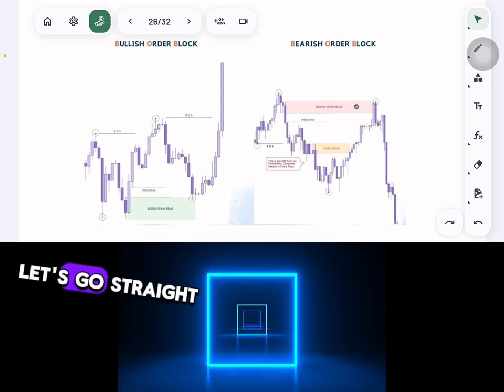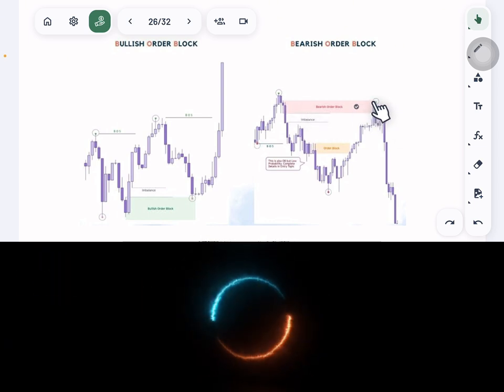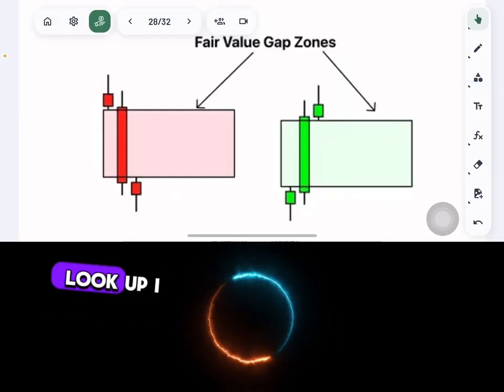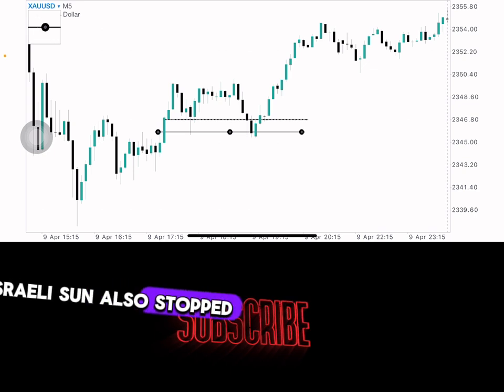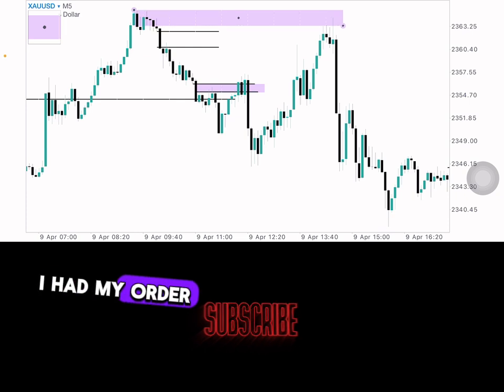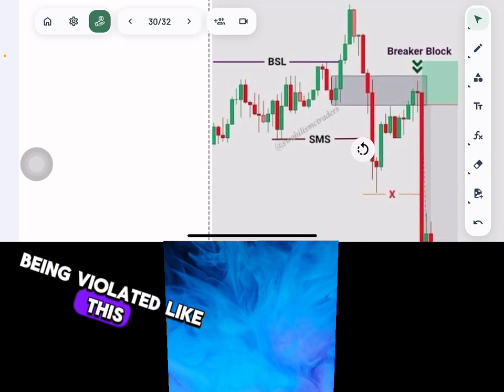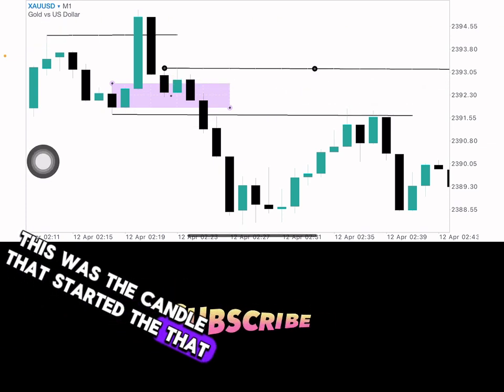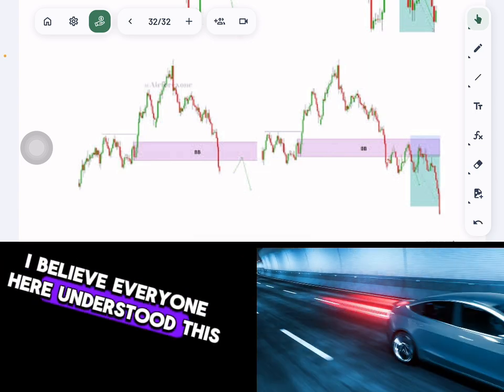Advanced FVG, OB and BB || a deep dive into profitability strategy.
In this video you'll learn how to get the best trade setup and how to find high probability entries using this simple model.

Create your free account with deriv to trade vix75, boom and csetups-step index, etc

to watch our trading strategies on YouTube,

Our motto remains:-👇👇👇

As long as you continue, “It can only get better.”